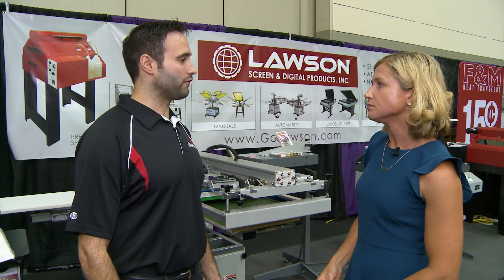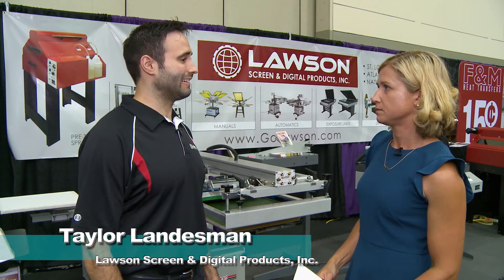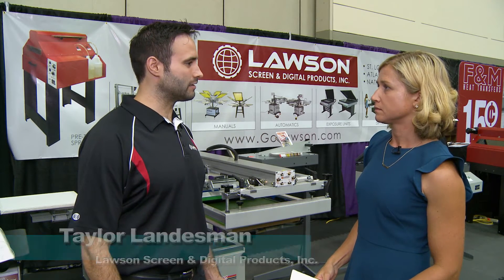Best Features of an Automatic Pretreatment Sprayer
Taylor Landesman of Lawson Screen & Digital Products talks on pretreating in this excerpt from a longer interview.